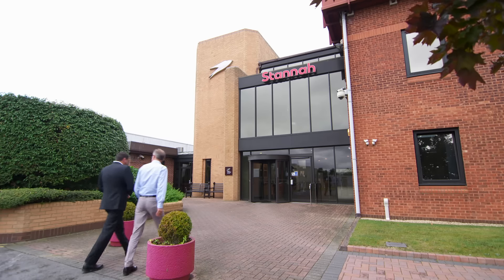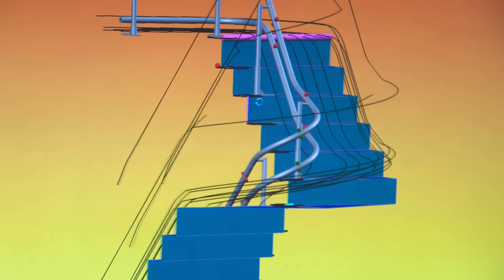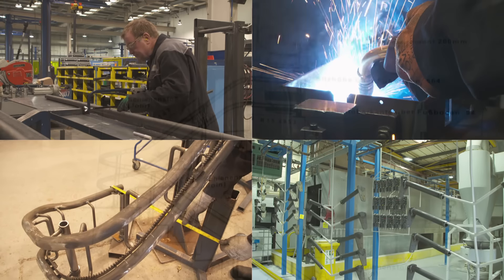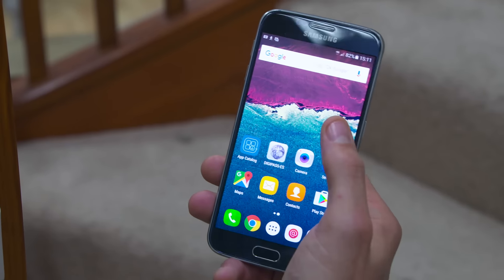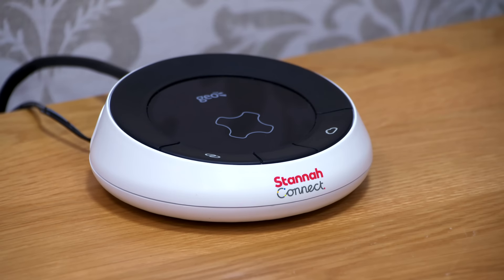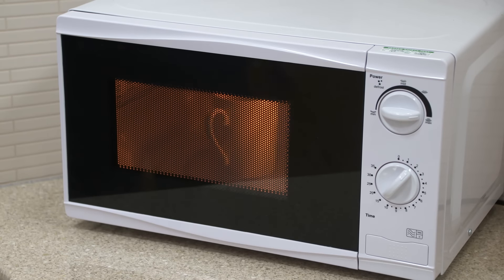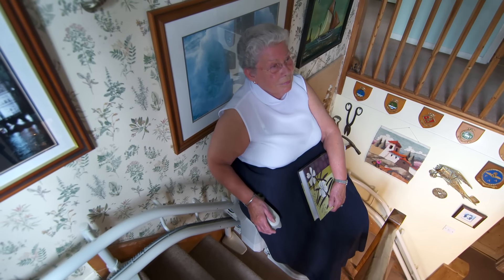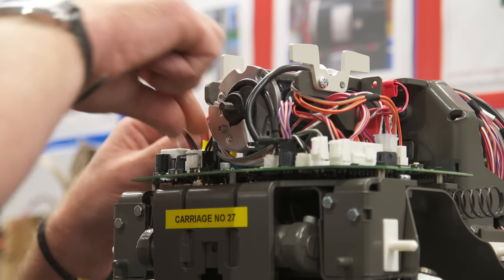The technology elevating stairlifts to new heights - Chapter 5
Stannah stairlifts can do a lot more than just go up and down stairs. Our reporter went to find out how the machines can connect with carers.